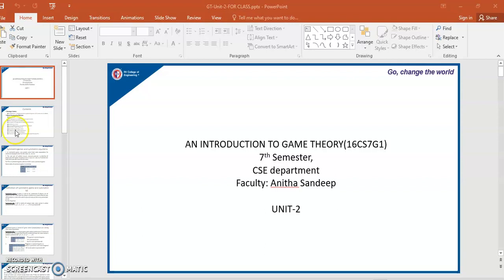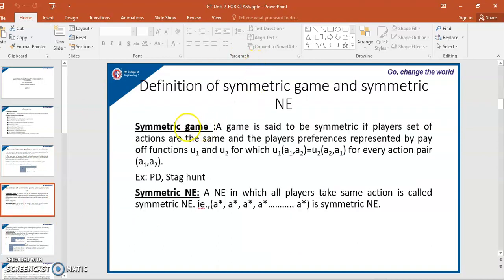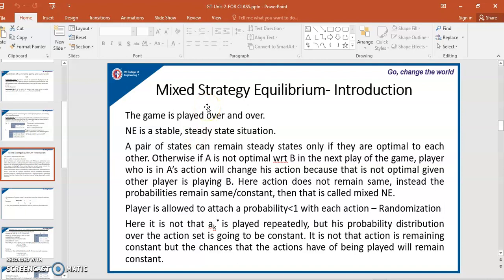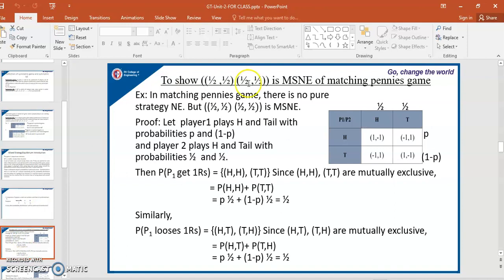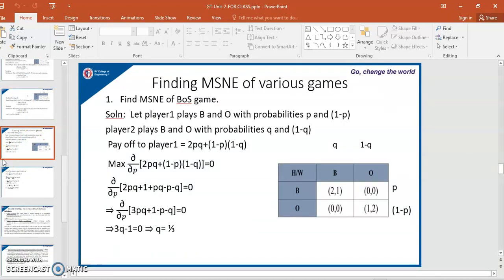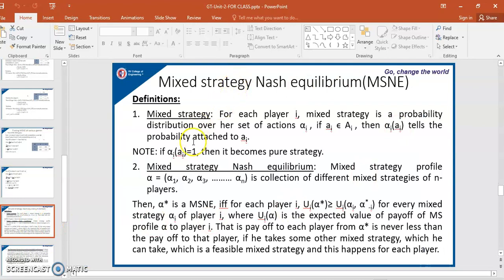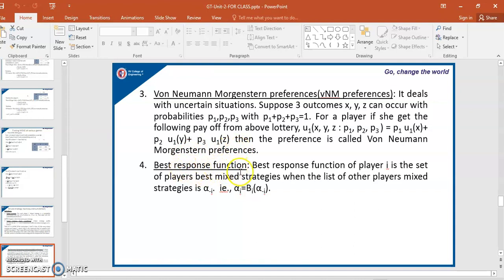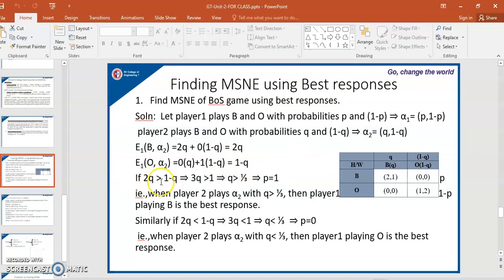Game Theory- Strategic game, Mixed strategy NE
Game Theory- Strategic games with vNM preferences part -1